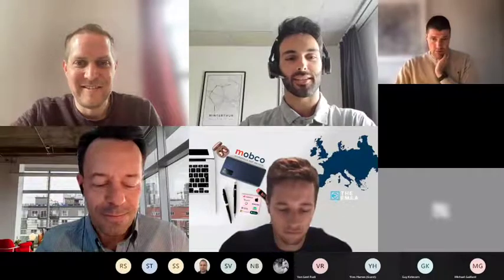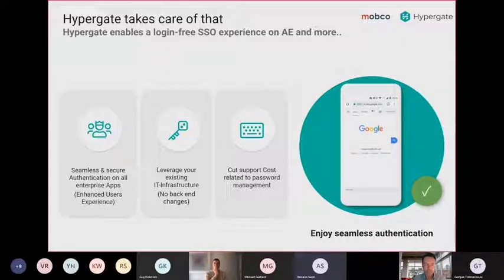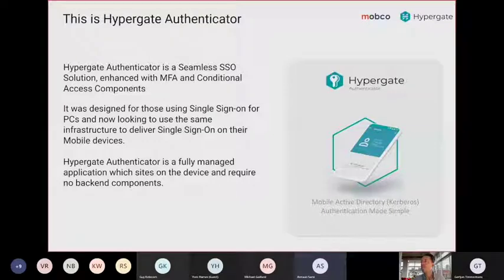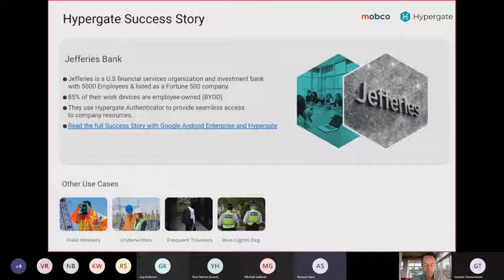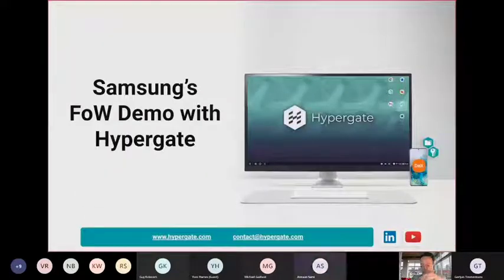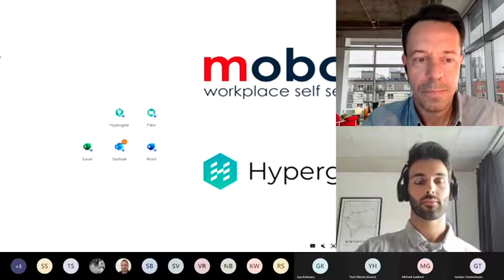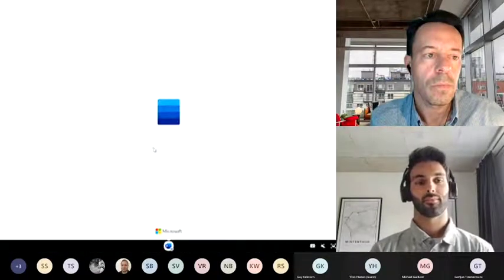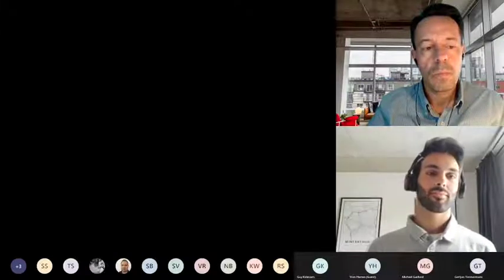Mobco Webinar; Hypergate together with Samsung DEX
Who needs a laptop? You already have a computer in your pocket!
Together with our partner Mobco, we will show you how you can introduce a mobile only strategy.

Samsung adopted mobile-powered working by adding Samsung DeX into their latest models, creating a desktop experience for Android apps, while retaining mobile-specific Android capabilities and controls.
By adding Hypergate software, your setup becomes a perfect enterprise-grade fit. With Hypergate Authenticator and Files, you can now replicate the desktop device setup for Kerberos authentication and access to all your business critical applications and on-premise data.